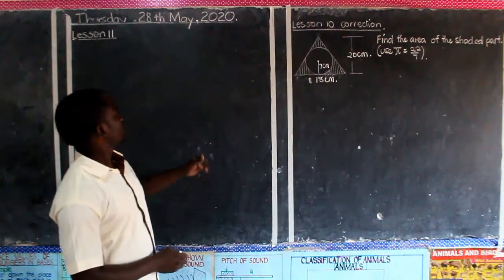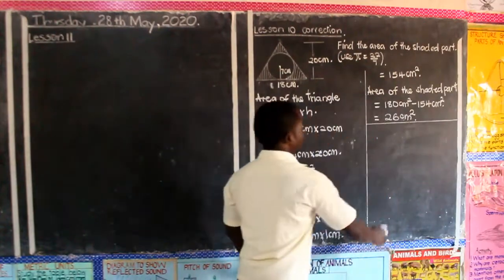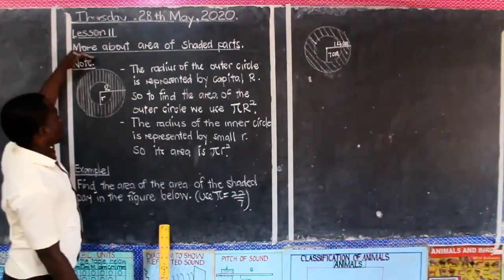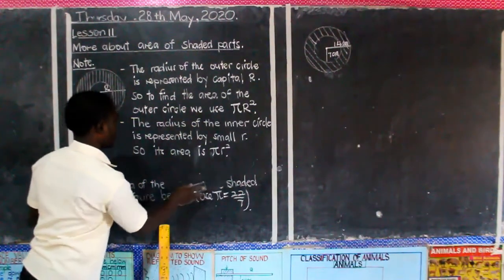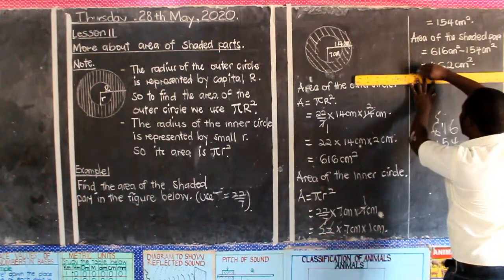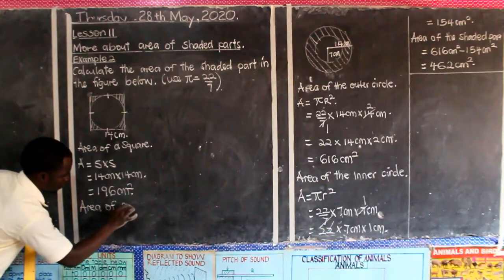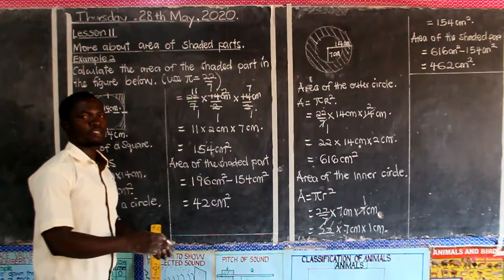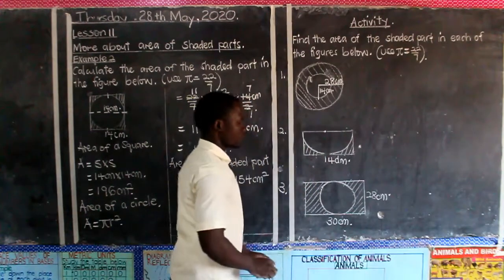Mathematics lesson 11, Bright parents' Junior school Mbale 2020.